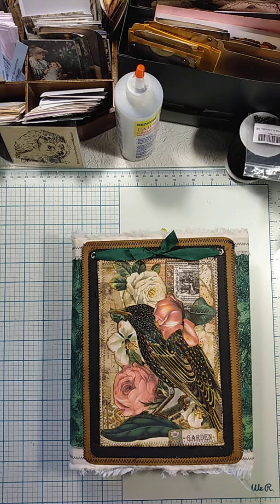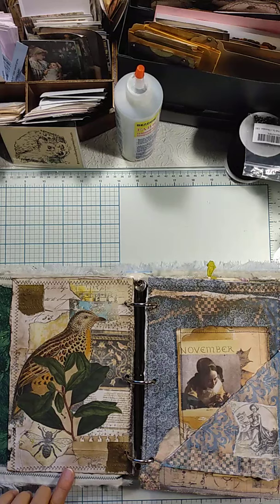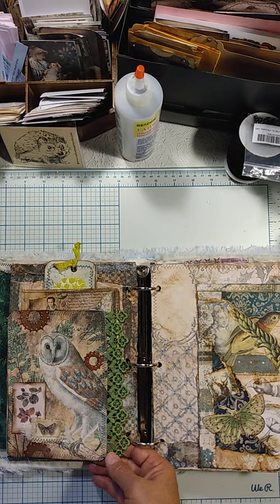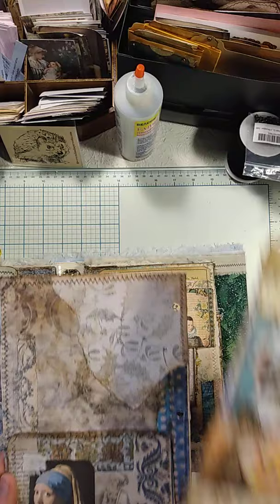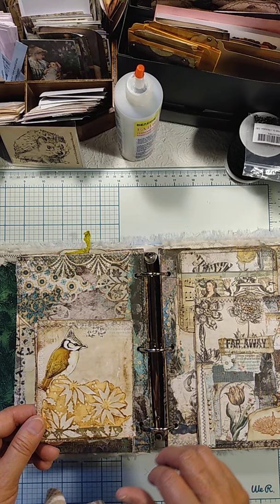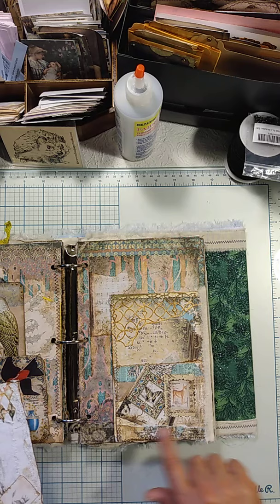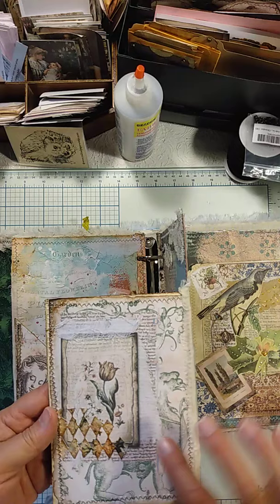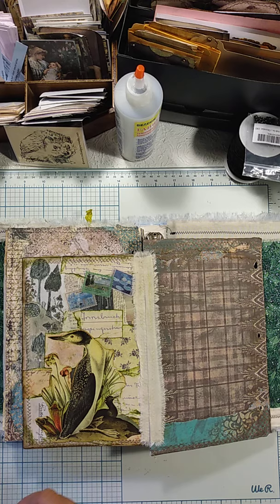Medieval Garden PT.1: Collage Captured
See many examples of collage on pages in this 3-ring binder collection which is still a work in progress.

Various materials were used from the following sources on Etsy:  paper from Medieval Mirage, VectoriaDesigns, Xquizart, RoxyCreations, and JournalCentric (Elizabethan papers); washi tape from Fairy Milk Bar;  gear dies from Inlovearts; and nature stencils from Stencilgirl Products.